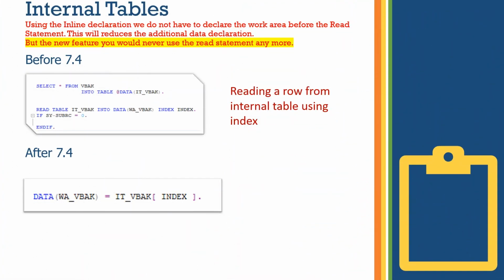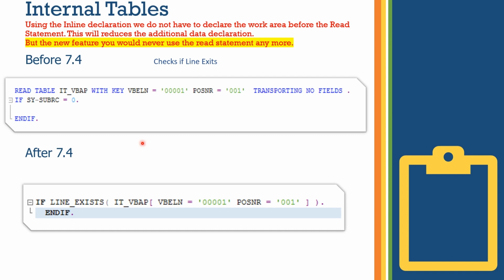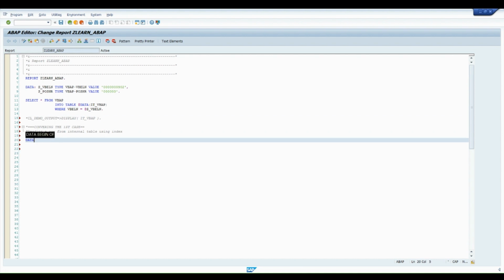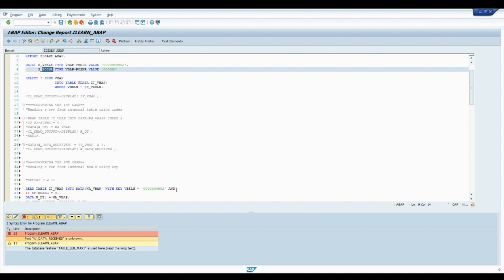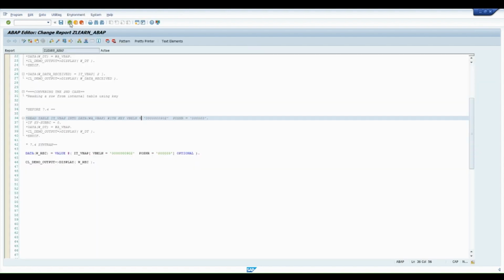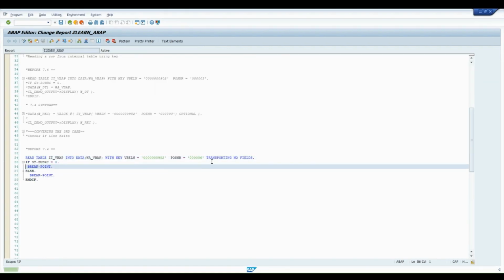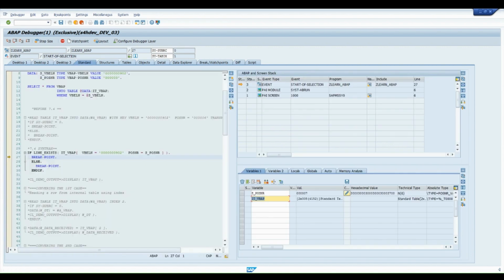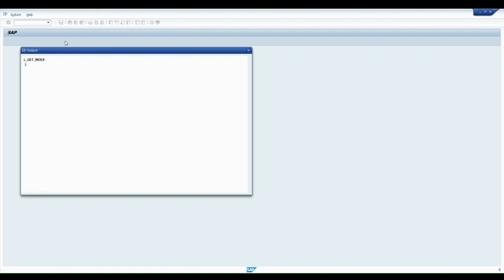PART 5 - SAP ABAP 7.40/7.50 READ DATA INTERNAL TABLE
In today's episode, we are going to dive into the topic of reading data in internal tables using the power of ABAP 7.4. Internal tables play a crucial role in managing and manipulating data within SAP systems, and understanding how to efficiently read data from them is a vital skill for any ABAP developer.

During our time together, we'll explore the new features and enhancements introduced in ABAP 7.4 that make reading data from internal tables even more powerful and flexible. We'll delve into various techniques and strategies that will enable you to extract the data you need with precision and efficiency.

Cheers